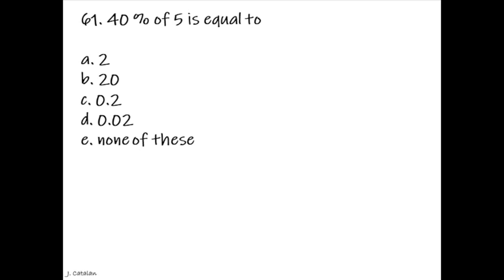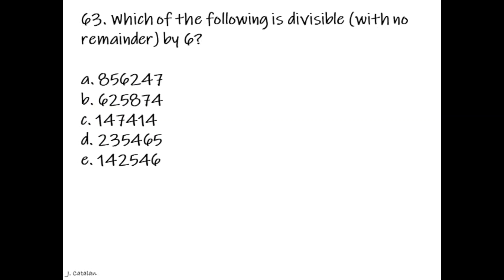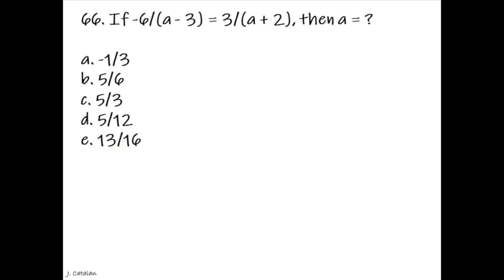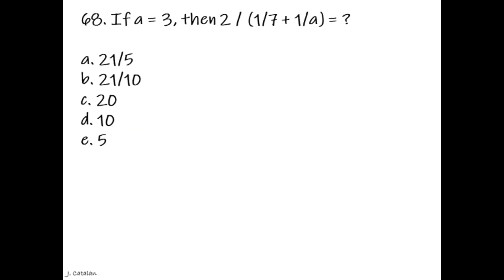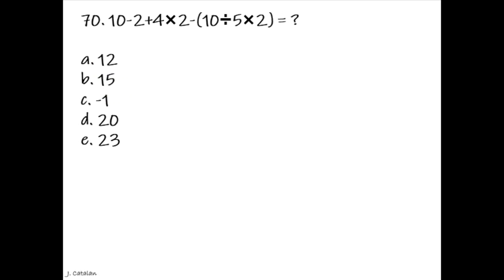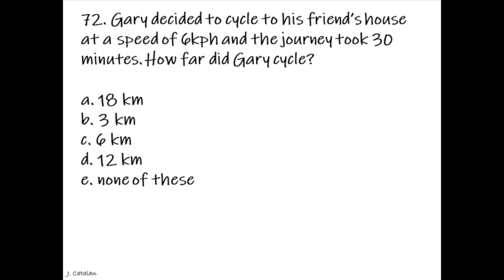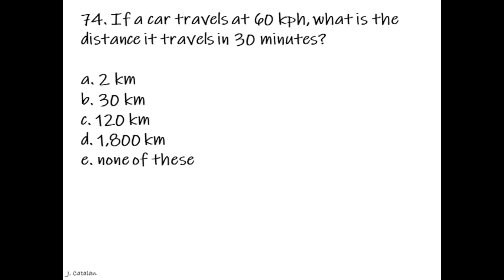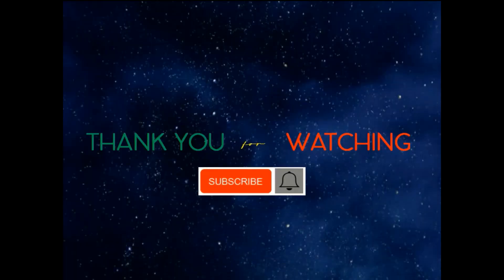Numerical Reasoning (61 - 80) CIVIL SERVICE EXAM REVIEWER 2023